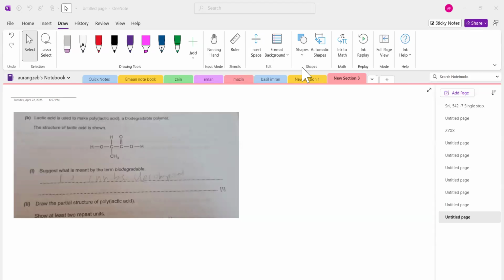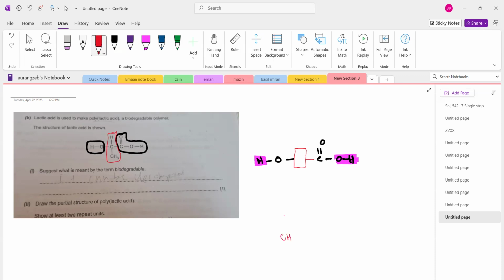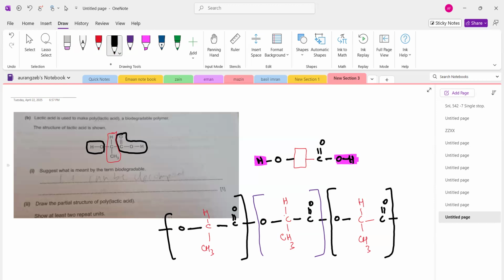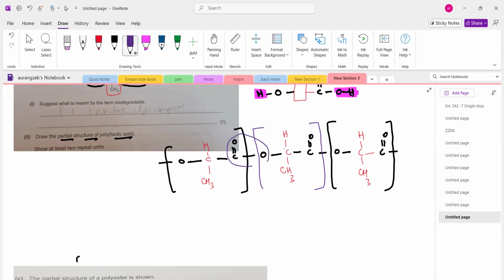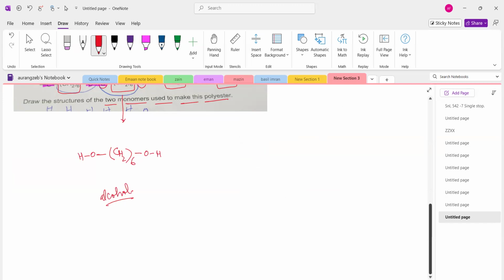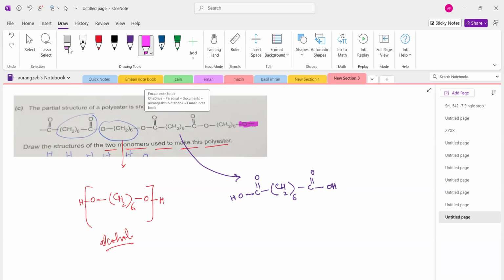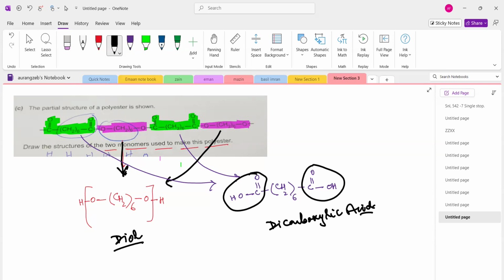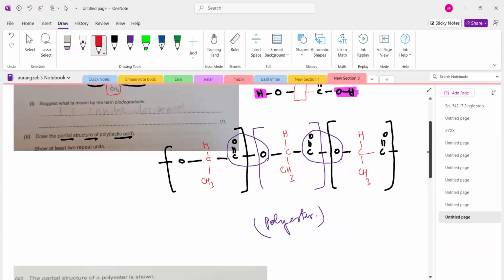condensation# polymerization# o# level#chemistry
how to draw and find the monomers of polyesters